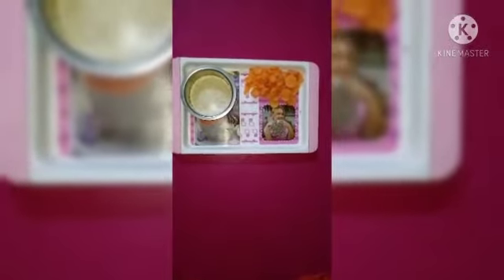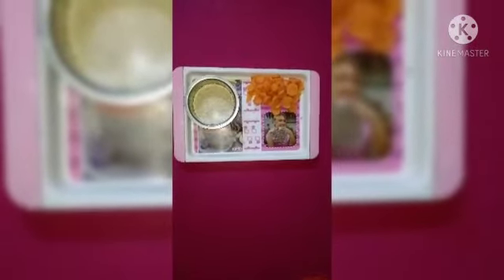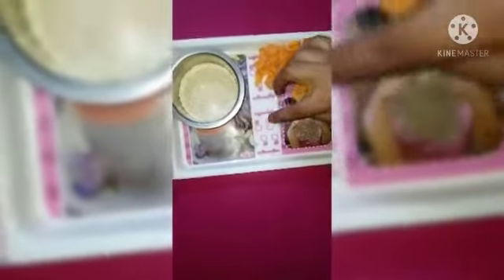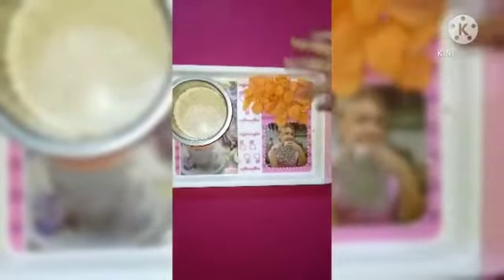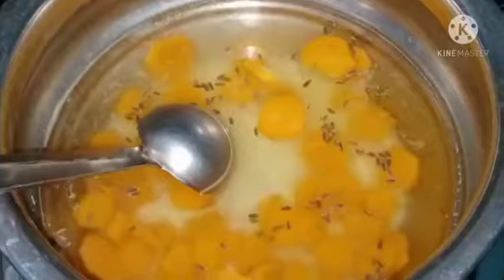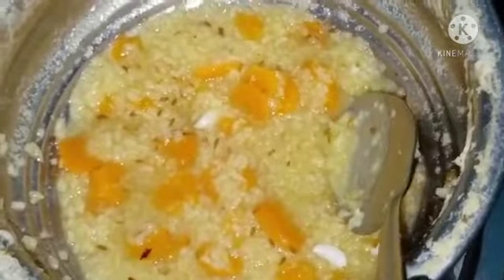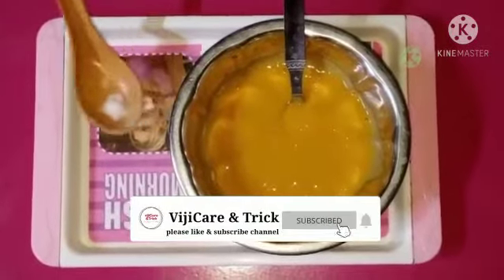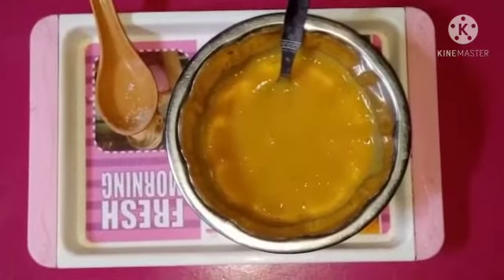8 to 12 months baby food for increase colour and weight gain baby food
Making baby food for carrot rice
Incredients
one carrot
two table spoons rice
pinch of cumin seeds
garlic
salt
please watch the video how to make carrot rice.